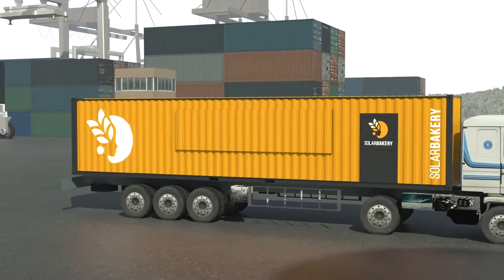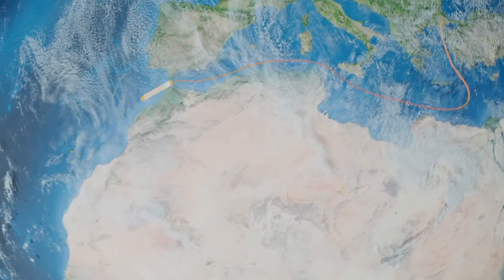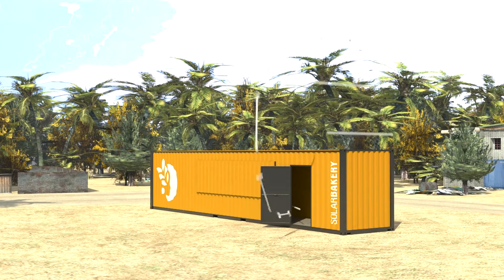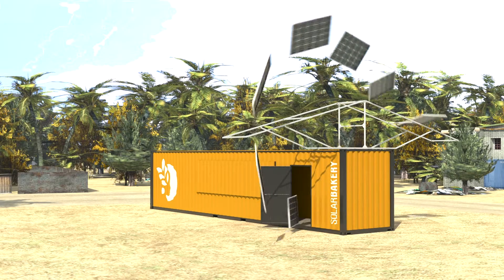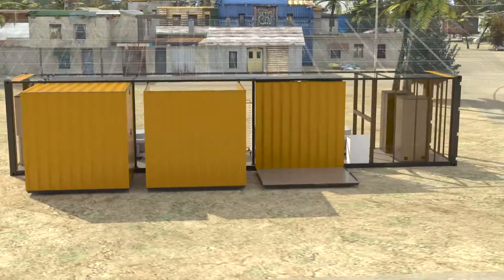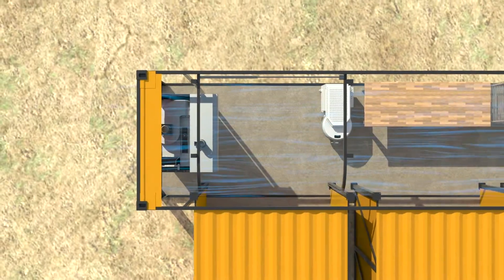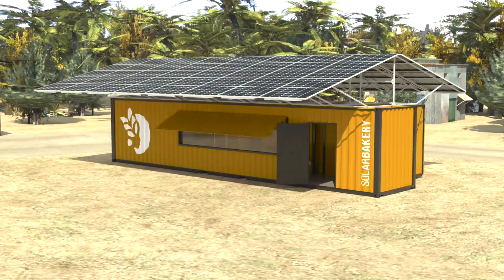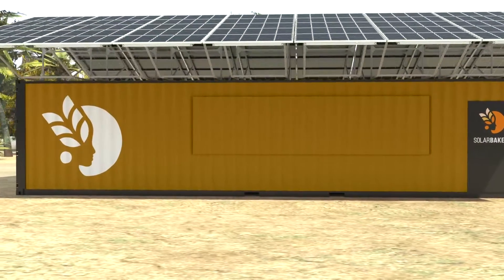Discover the SOLARBAKERY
The first containerized bakery that runs 100% on an integrated solar power system. Sustainable. Empowering. Delicious.